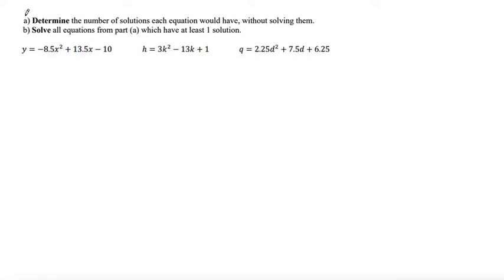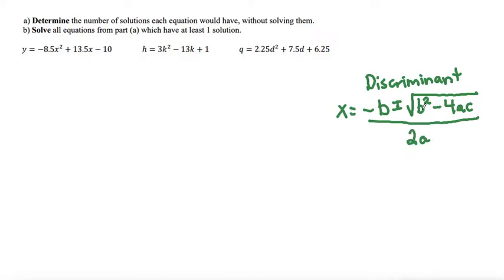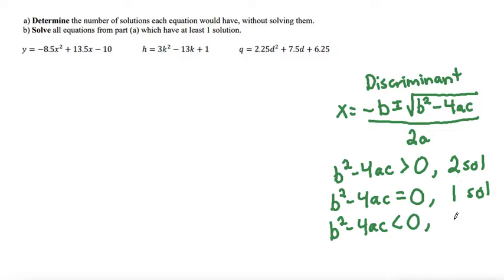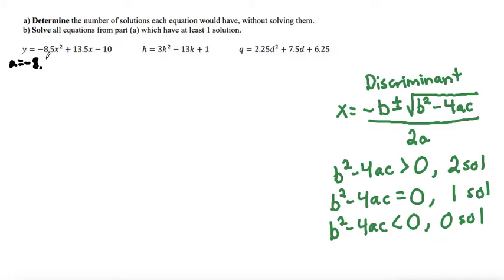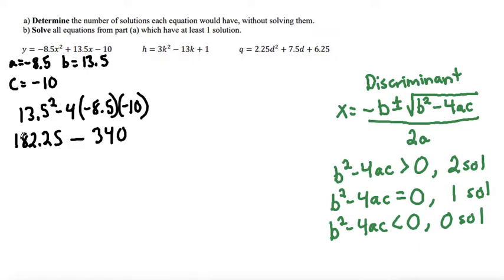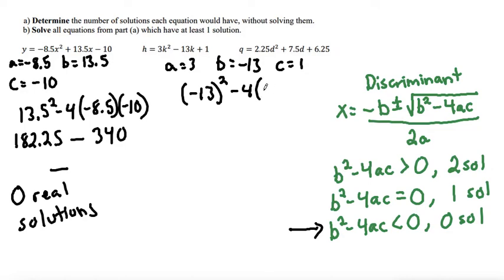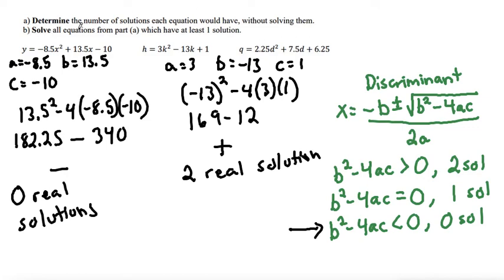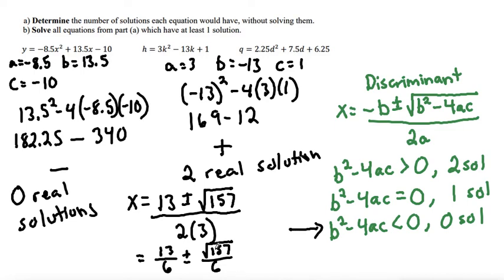a) Determine the number of solutions each equation would have, without solving them.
b) Solve all equations from part (a) which have at least 1 solution.
y = -8.5x^2 + 13.5x - 10
h=3k^2 - 13k + 1
q = 2.25d^2 + 7.5d + 6.25